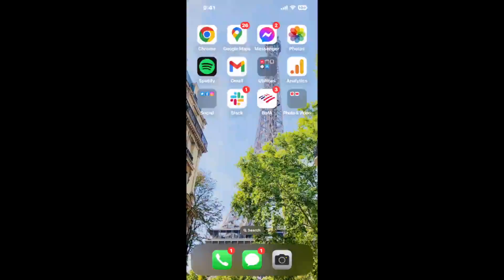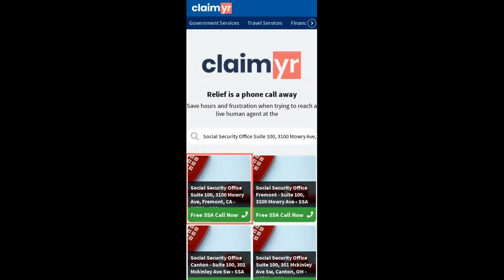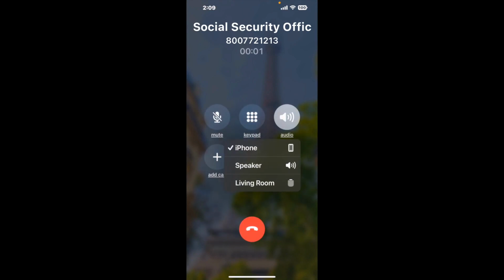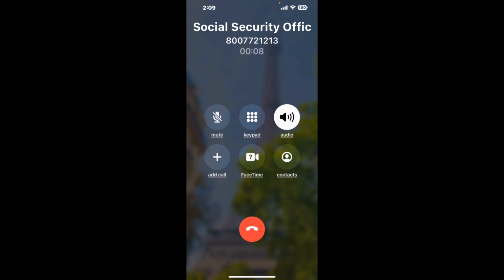Social Security Office Suite 100, 3100 Mowry Ave, Fremont, CA - 94538 Phone Number - How To Reach A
Social Security Office Suite 100, 3100 Mowry Ave, Fremont, CA - 94538 Phone Number Update - how to call Social Security Office Suite 100, 3100 Mowry Ave, Fremont, CA - 94538 and get a live human agent on the phone.

    How can I speak to a live person at Social Security Office Suite 100, 3100 Mowry Ave, Fremont, CA - 94538?

    There are two methods to reach a live person:

    - 1.) by calling manually over and over again, get on a long hold, and then hope the call doesn't drop -- and I'll show you how to do that,
- 2.) use a calling tool that dials for you, stays on hold, and forwards a call to your phone number when an agent is on the line. (RECOMMENDED)

    Option 1 (SLOW): call manually - *time to a human rep = 2+ hours*.

    Option 2 (FAST): use a call app - time to a human rep = 5-40 min.

    By far the fastest option is to use software. Robots are simply better at this task than humans ever can be.

    - **Step 2**: select/search for "Social Security Office Suite 100, 3100 Mowry Ave, Fremont, CA - 94538 "
    - **Step 3**: pay for Claimyr to call for you (yes it's a paid version, but it honestly works very well. You can research Claimyr before buying to be sure)
    - **Step 4**: kick back, relax, and wait for your phone to ring with a Social Security Office Suite 100, 3100 Mowry Ave, Fremont, CA - 94538 agent on the line!

    What is the best time to call Social Security Office Suite 100, 3100 Mowry Ave, Fremont, CA - 94538 ?

    Do not call during these times (unless you are using Claimyr, which then you can order a callback 24/7 Monday - Sunday):

    - 👎 Monday mornings
    - 👎 After 5 pm on any day
    - 👎 Friday afternoons (as you'll likely not solve your issue until the following week)

    But again, if you are using Claimyr's automated callback tool, then you will be able to place a call literally anytime during the day and get a callback soon after.

    The best time to call Social Security Office Suite 100, 3100 Mowry Ave, Fremont, CA - 94538  is Wednesday and Thursday afternoons. ⚠️**WARNING**⚠️: please beware that you often need to dedicate an entire day to dialing over and over **just to get on hold**. Also, Social Security Office Suite 100, 3100 Mowry Ave, Fremont, CA - 94538 is notorious for *dropping calls even when you finally do get on hold*! So if you decide to start calling mid-week, due to excessive call volume, you may not be able to reach an agent until the following week or longer.

If you don't consider calling Social Security Office Suite 100, 3100 Mowry Ave, Fremont, CA - 94538 a full-time profession, consider using a calling tool such as Claimyr to guarantee a callback with an agent on the line with zero hold time.

    Written, produced, and published by Tom Maxon, voiced by OpenAI's TTS model.